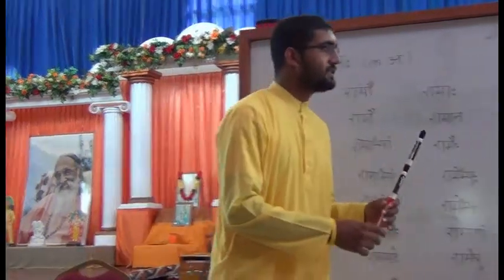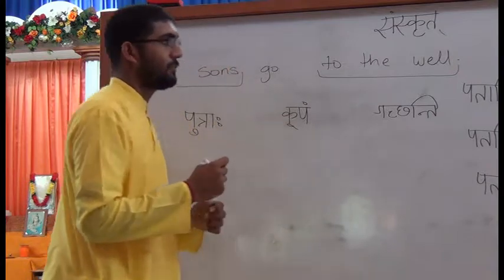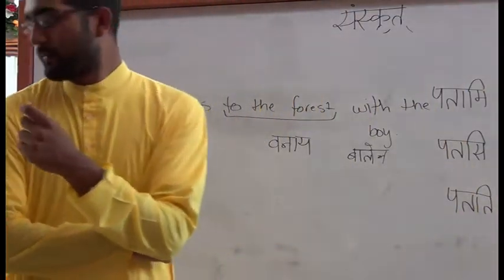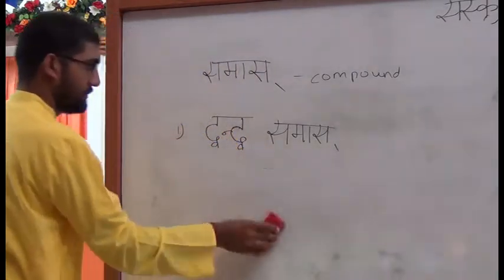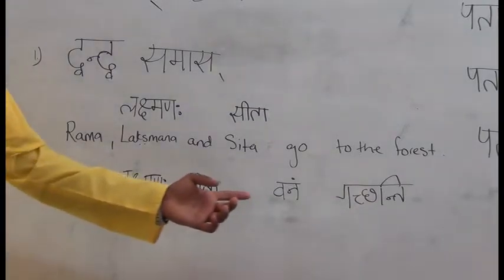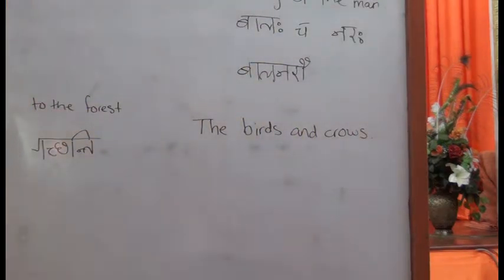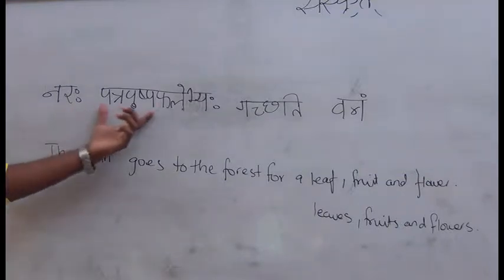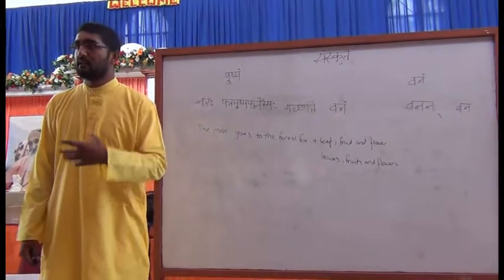CMTT - Learn Sanskrit - Class 12 - With Br. Ish